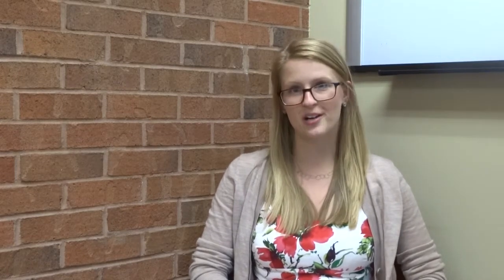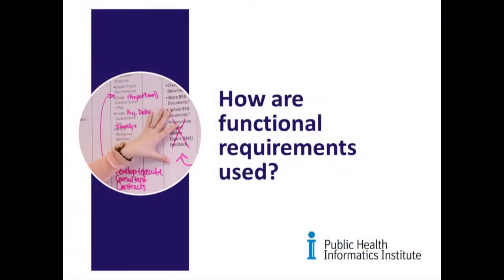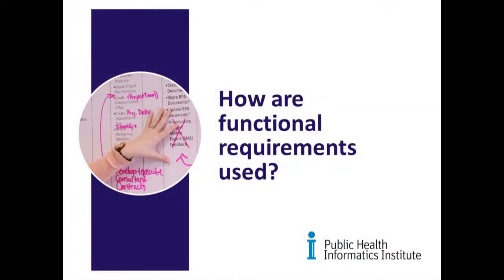An overview of functional requirements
What is a functional requirement, and why are they important when developing information systems? Katie Nolen, a Junior Business Analyst at the Public Health Informatics Institute, spoke with Jesse Clarke, an immunization information system (IIS) manager from the state of Nebraska, about the basics of functional requirements.